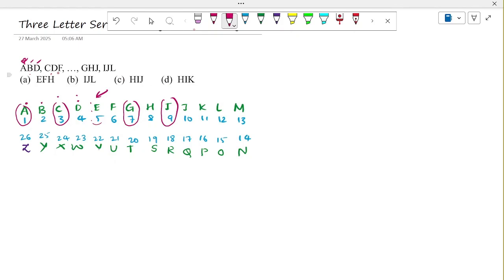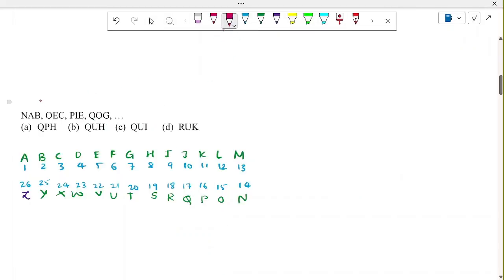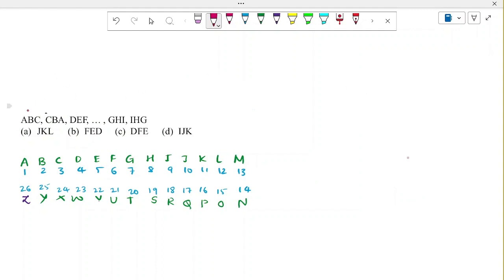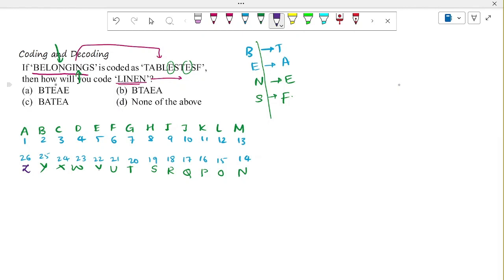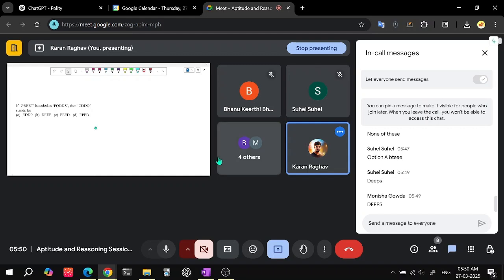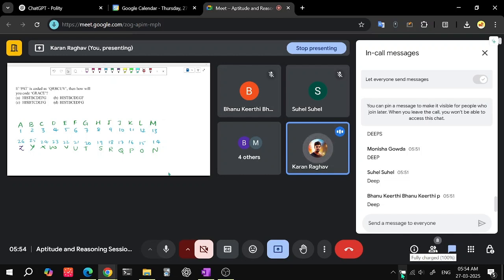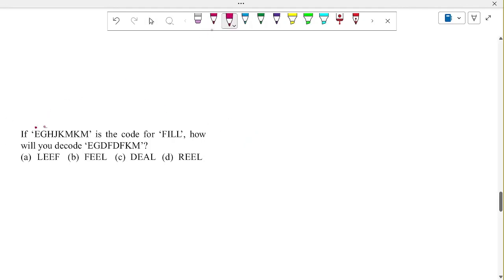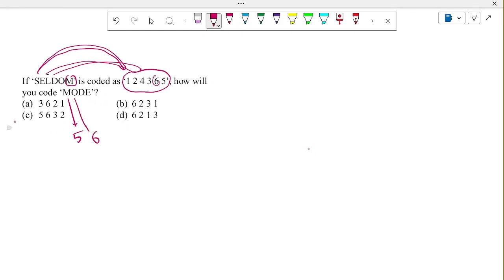L4 | Coding and Decoding | Example | Aptitude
Some examples on the Coading and Decoding